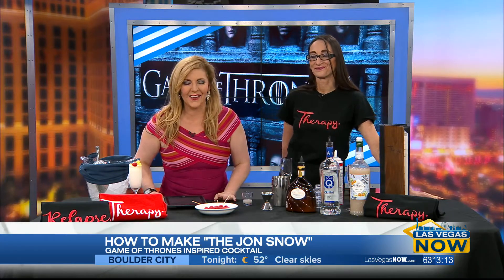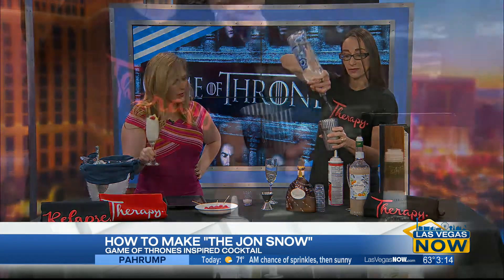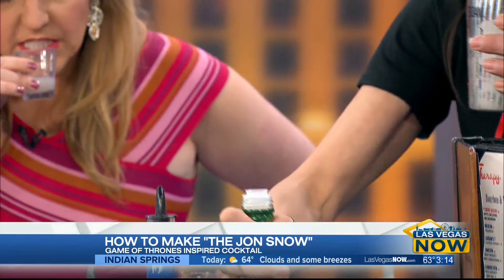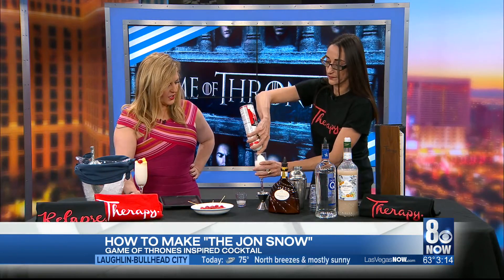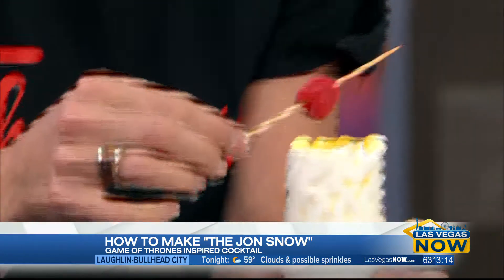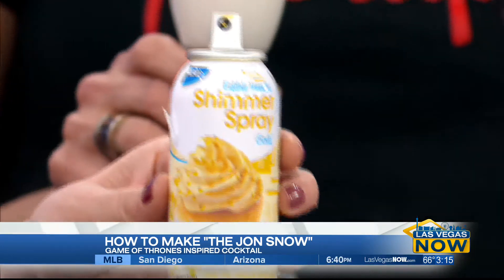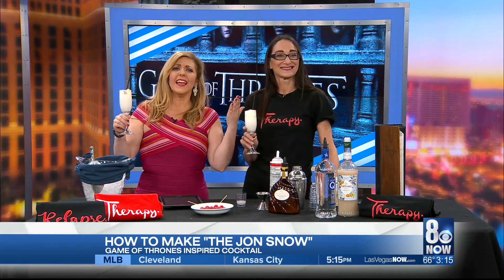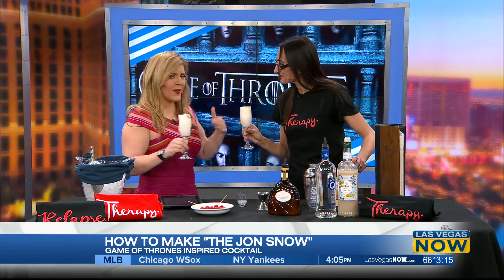The perfect cocktail for your Game of Thrones party with "Therapy"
How to make the "Jon Snow"